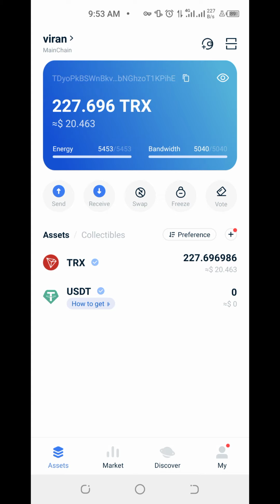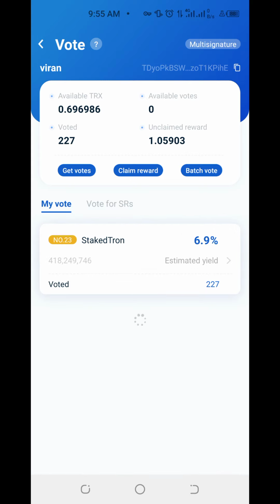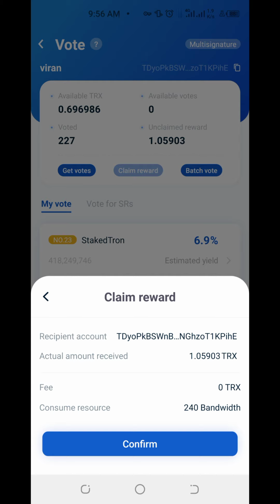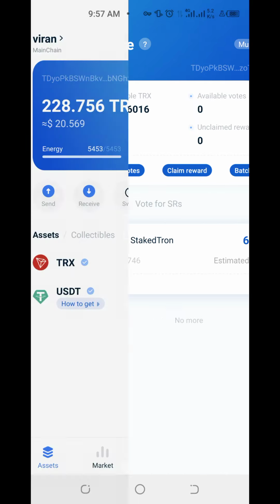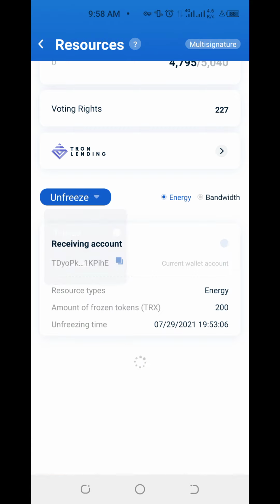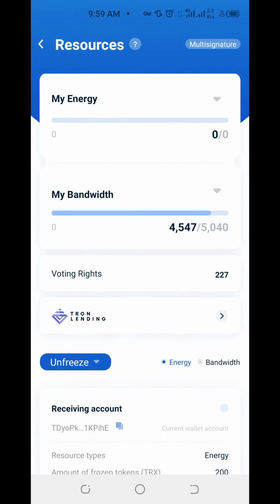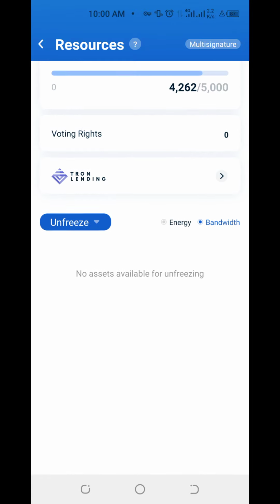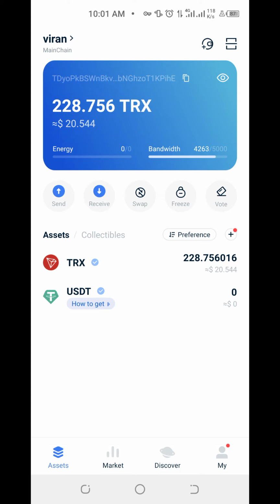How to Unfreeze Tron (TRX) on Tronlink Wallet